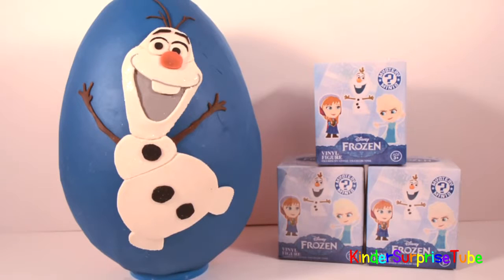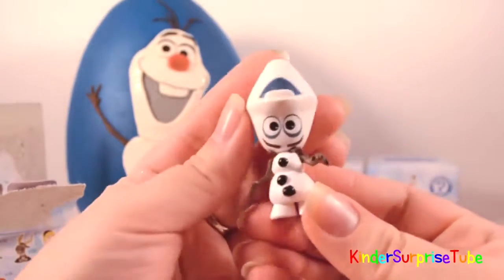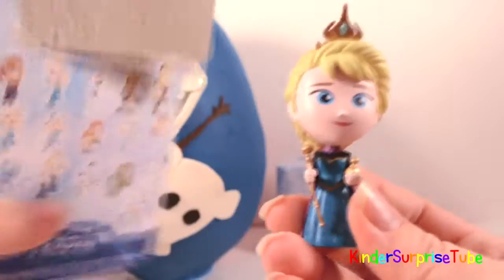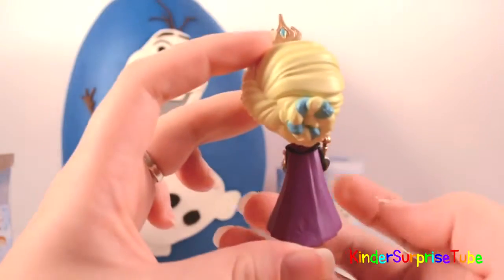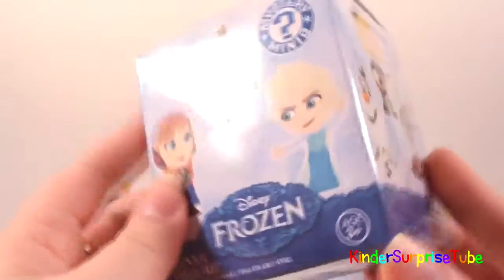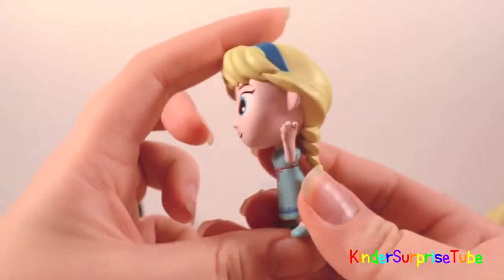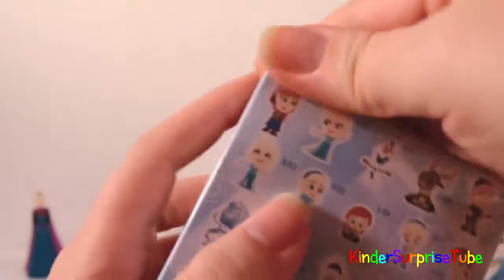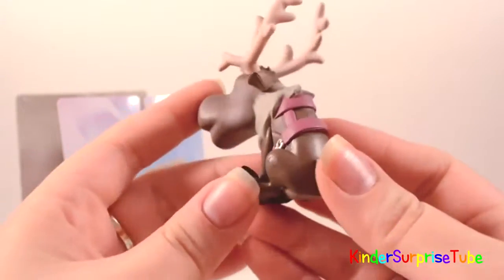GIANT Frozen Olaf Play Doh Egg Disney FROZEN FUNKO Mystery Minis 3 Rare Figures